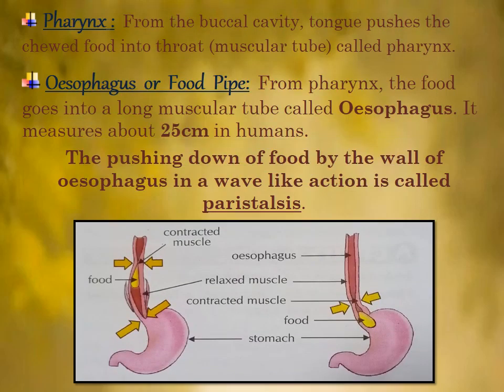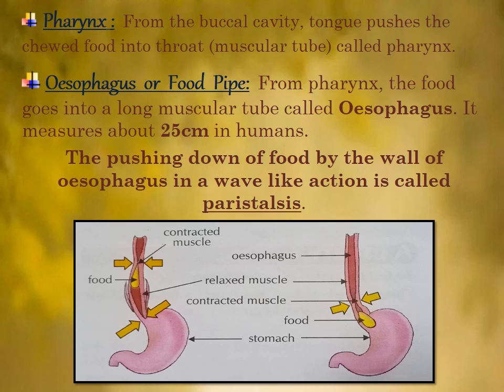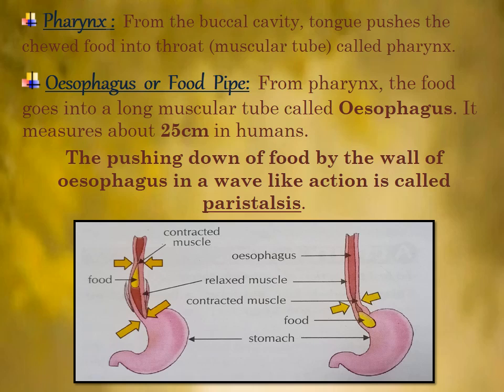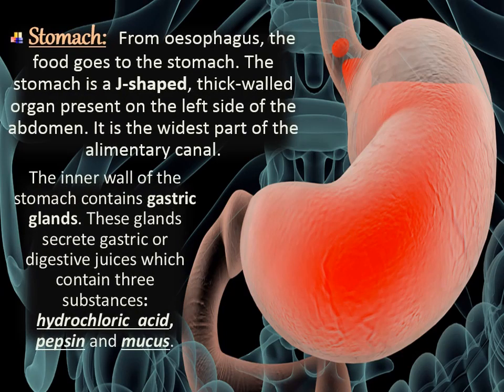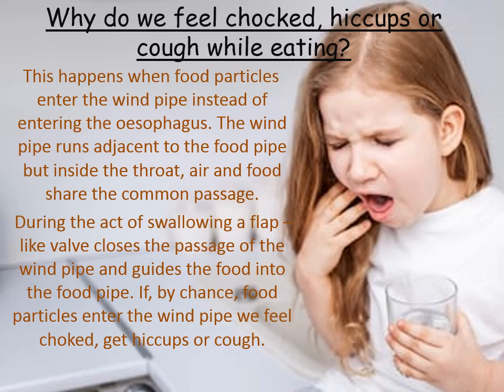Digestion in Humans - Part 4 || Nutrition in Animals || Chapter 2 || Class 7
Class 7
Chapter 2 - Nutrition in Animals
Digestion in Humans - Part 4
Pharynx
Oesophagus or Food Pipe
Stomach
Function of Digestive Juice
Why do we feel chocked, hiccups or cough while eating?